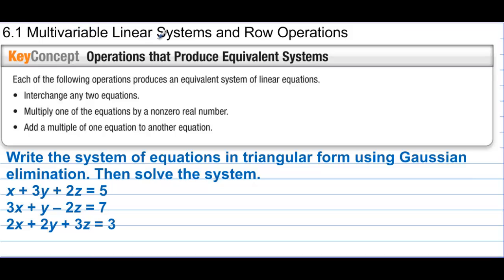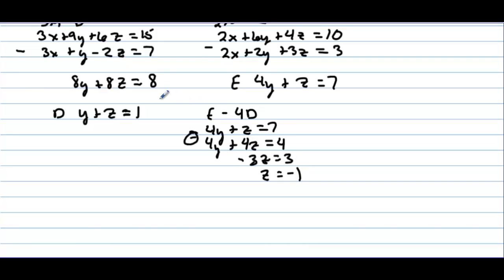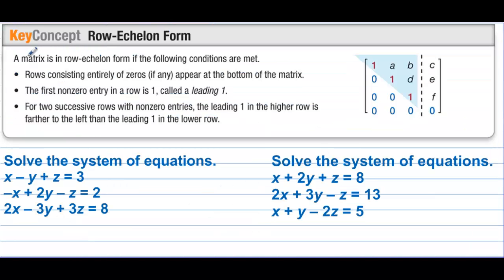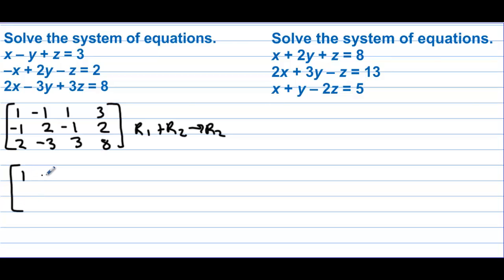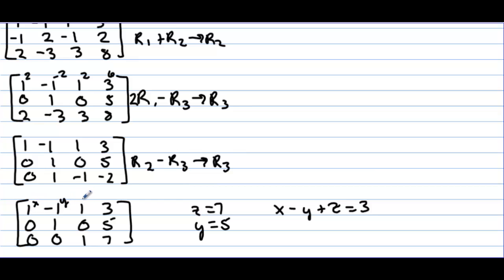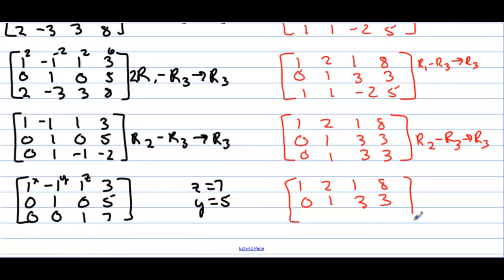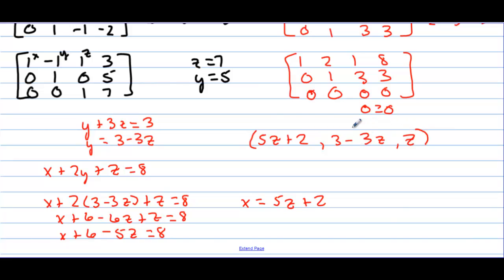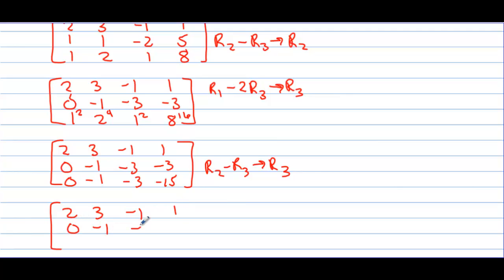Honors Precalculus Section 6.1 Multivariable Linear Systems and Row Operations